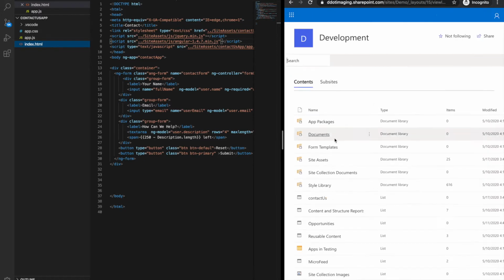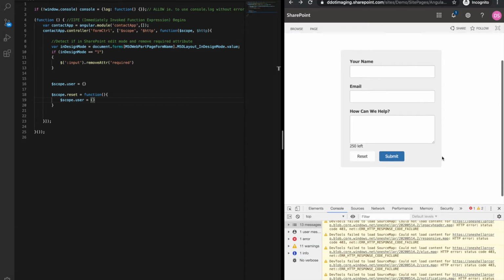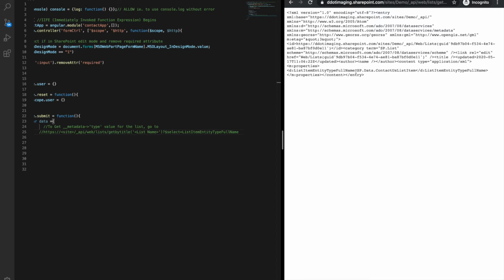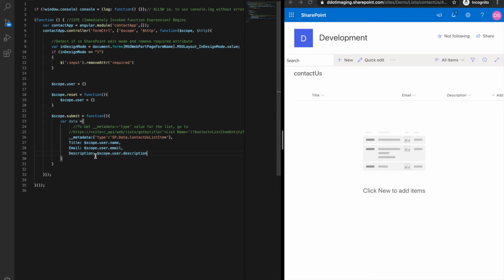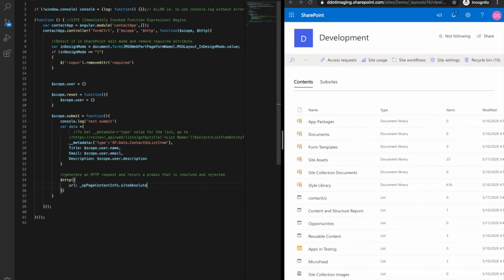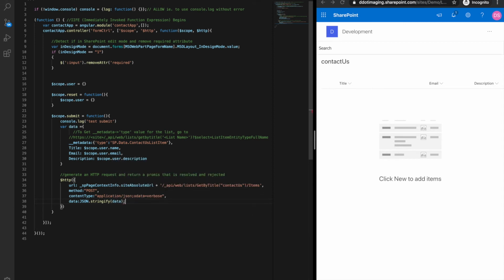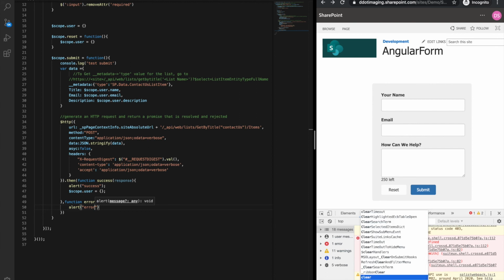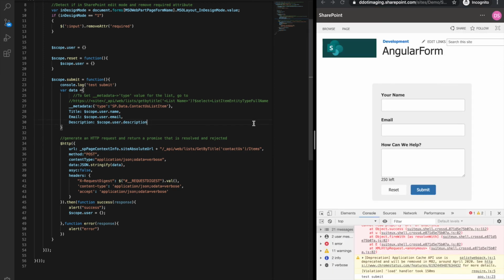Submit data to SharePoint list using AngulaJS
In this video we'll go over how to send data to a SharePoint list using AngularJS.